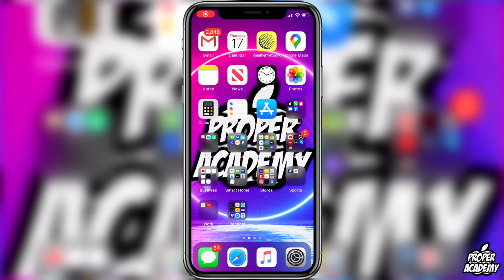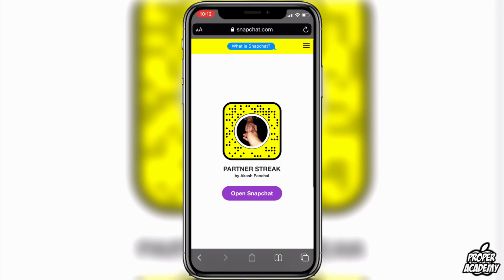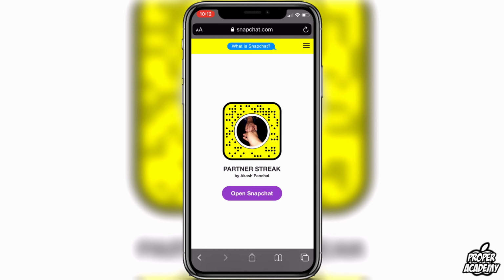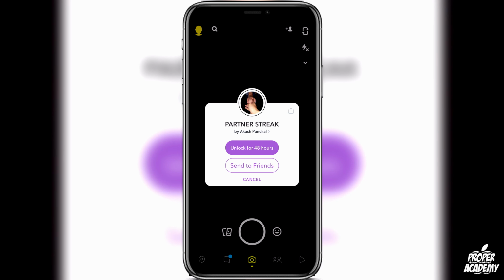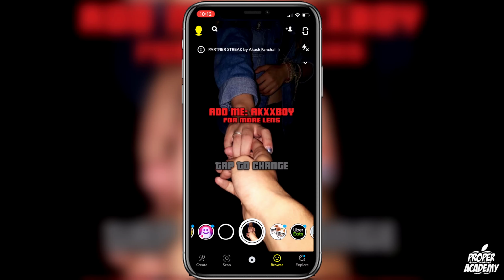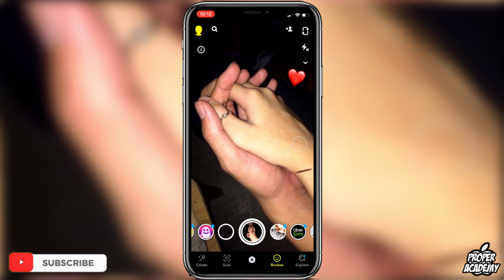How To Get The Partner Streak Snapchat Filter 👻 | 2020